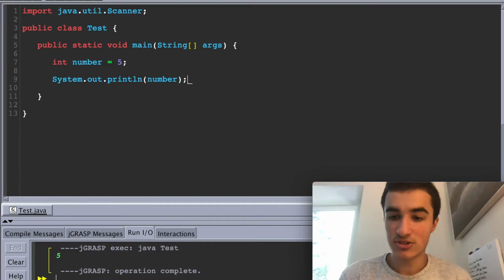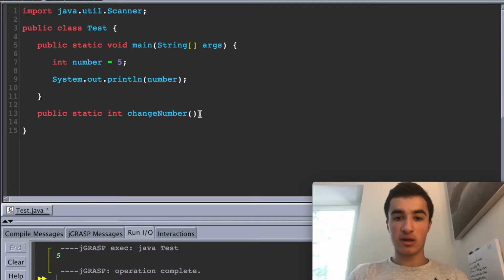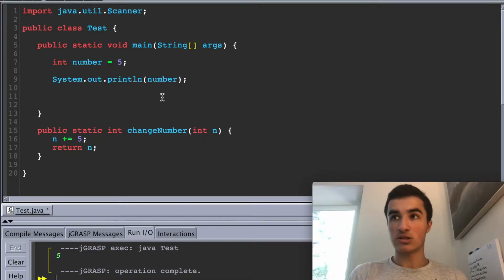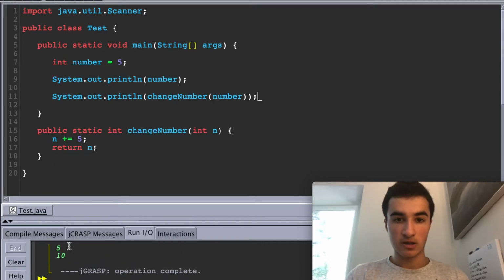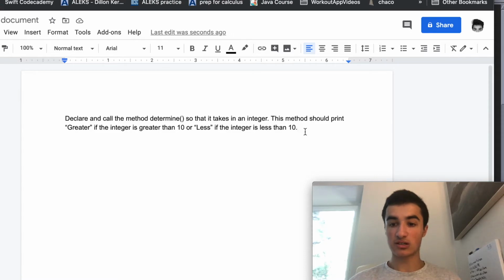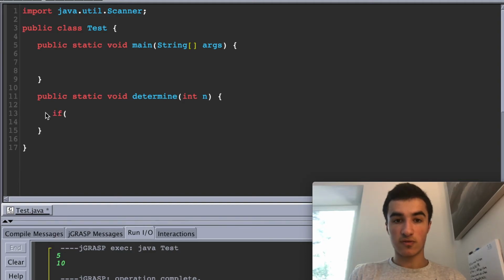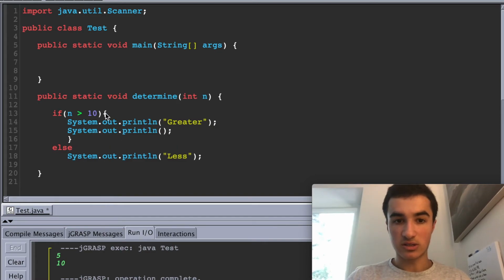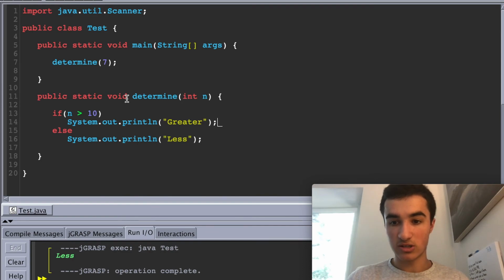How to Declare and Call a METHOD in Java Tutorial